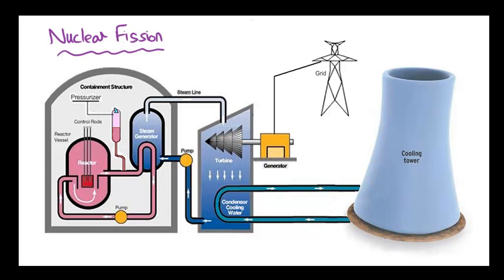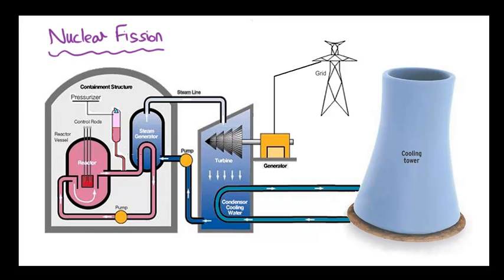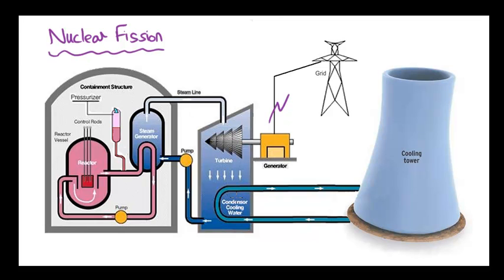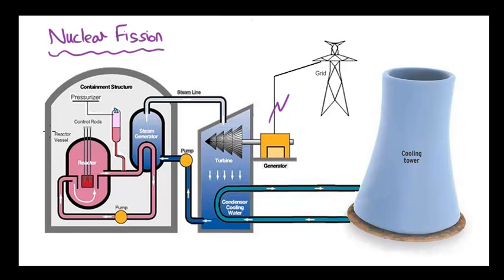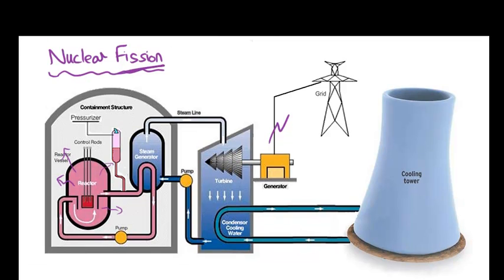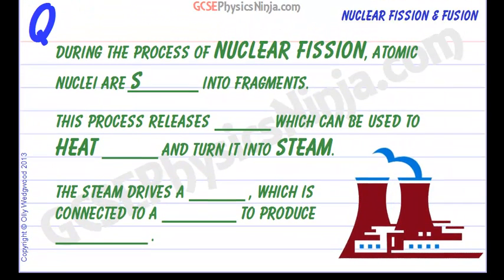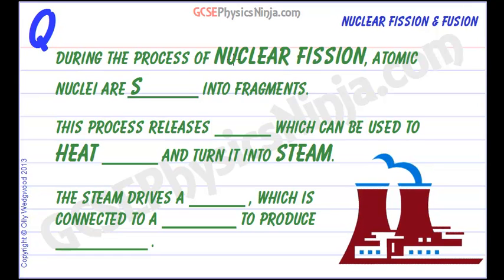Nuclear Fission - How a Nuclear Power Station Works - GCSE Physics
In this tutorial, we look at the basic process involved in generating electricity using nuclear energy in a fission reactor.